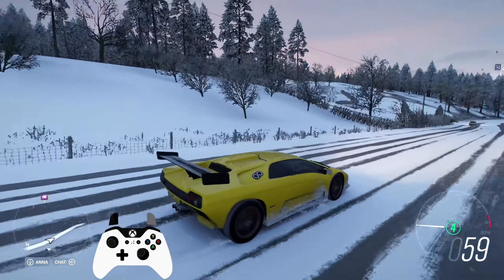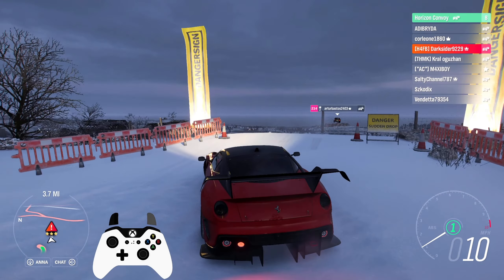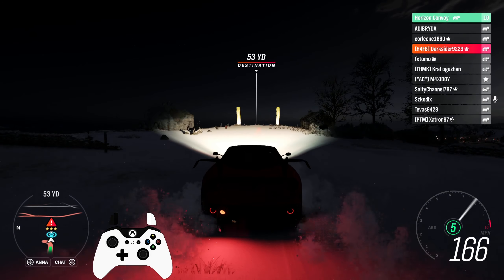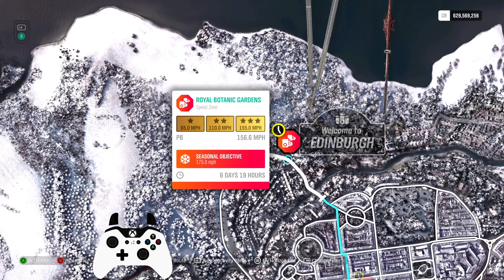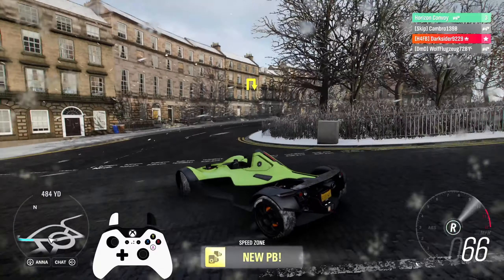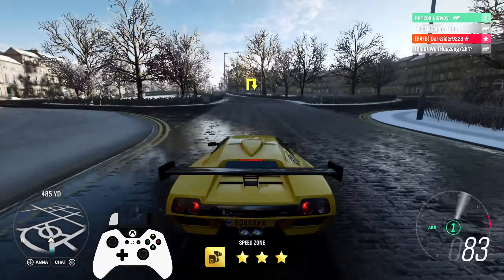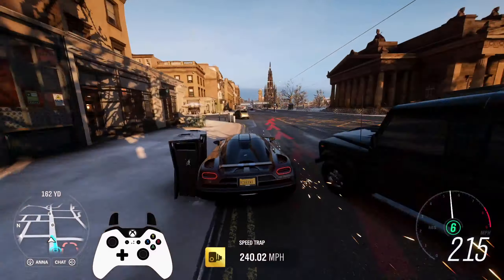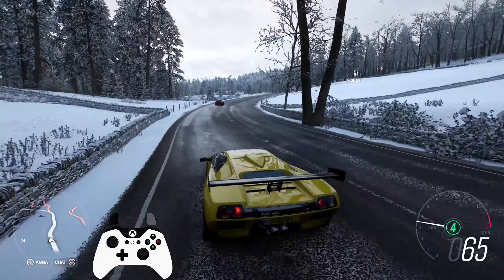FH4 MAM TOR DANGER SIGN HOW TO PRINCES STREET SPEED TRAP HOW TO WINTER PR STUNTS SEASONAL OBJECTIVE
Hello everyone, and welcome, to a new Horizon 4 How to episode, for Series 31 Winter Seasonal Challenges.

For any car tune, search for Darksider9229 Creator

Timeslots:
00:00 Intro

-- series 31 winter pr stunts seasonal objective --
-- fh4 winter seasonal pr stunts --
-- winter 31 seasonal objective --
-- winter pr stunt guide --
--  fh4 winter how to --

01:02 - fh4 mam tor danger sign 1010.5 ft - 6%
- 599XX Evo
- Porsche 918
- Ferrari F12TDF
- Mosler
- Porsche Carrera GT
- Radical
- Toyota Supra (Free level 2 Eliminator Reward)
- Lotus Eleven
- BMW M5 (only 30k in the autoshow)
- and others
-- fh4 winter mam tor danger sign
-- fh4 mam tor danger sign winter how to

03:44 - fh4 royal botanic gardens speed zone 175 mph - 6%
- Bac mono
- Radical
- KTM X-Bow GT4
- Lambo Diablo GTR
-- fh4 winter 31 speed zone
-- how to get 175 mph royal botanic gardens
-- royal botanic gardens speed zone 175 mph
-- mam tor danger sign , 1010.5 ft
-- fh4 mam tor danger sign

05:35 fh4 princess street speed trap 237 mph - 6%
- Toyota Supra
- Lambo Aventador
- Mosler
- McLaren F1
- Bugatti EB110
- Koenigsegg
- Centenario
- 599XX Evo
- and others like Jesko, King Cobra and so on
-- princess street speed trap winter guide
-- princess street speed trap 237 mph

Tunes can be found by my gamer tag, Darksider9229 for these 4 too.
Still, here are some Share Codes too, from my previous videos.
Toyota Supra (Free from Tier 2 Eliminator)
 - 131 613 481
Lamborghini Aventador (Autoshow)
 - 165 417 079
Shelby Monaco King Cobra (DLC)
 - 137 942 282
Bugatti EB110SS (Autoshow 1.7 mil)
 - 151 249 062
McLaren F1 (Autoshow 2 mil)
 - 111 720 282 / 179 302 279 / 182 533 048
Mosler (Auction House)
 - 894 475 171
Diablo GTR (Auction House)
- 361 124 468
Hoonigan RS200 (Auction House)
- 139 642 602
Bac Mono (Autoshow)
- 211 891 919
Lambo Centenario (Autoshow, Wheelspins)
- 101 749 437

Any additional support, is much appreciated, thanks!